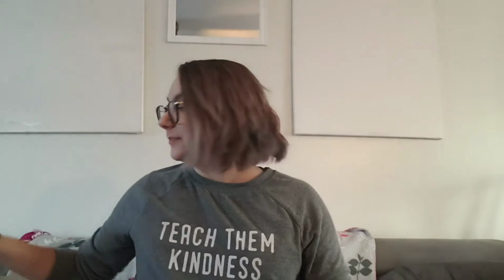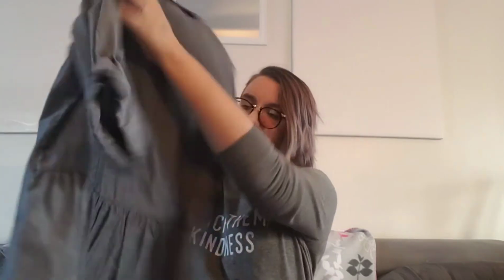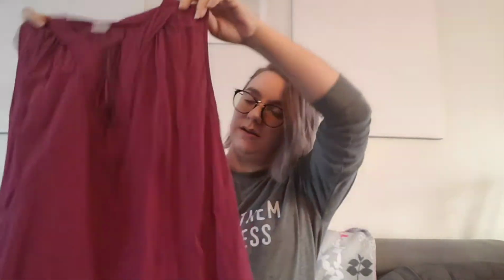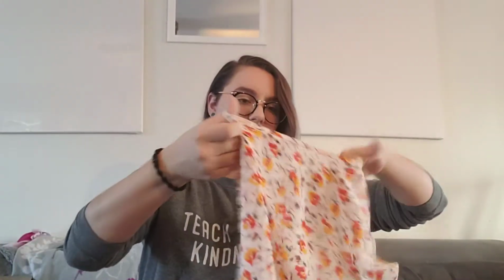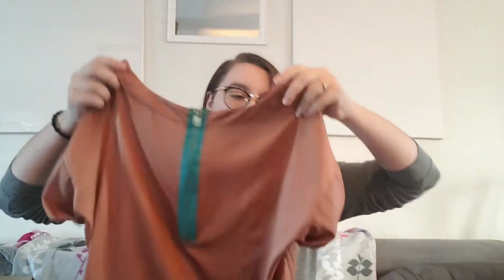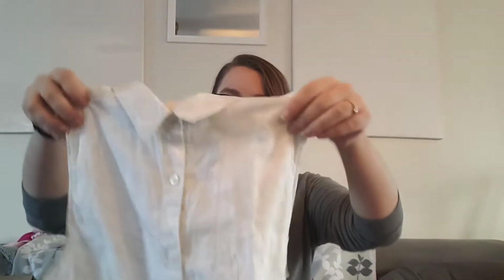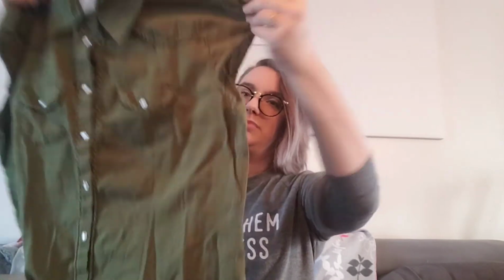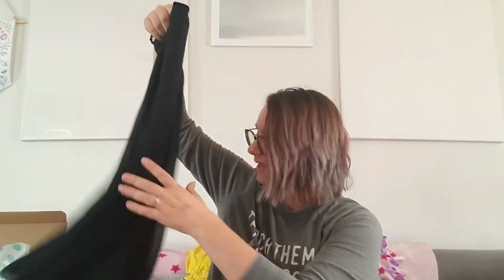ThredUp Unboxing -- Better than StitchFix?!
I wanted to try an experiment where an I would purchase from thredup, an online resale and consignment shop, where my total purchase is the same price as my most favorite item purchase from stitchfix.
 Thus, for a total of $89 I was able to purchase 25 items!! I have been pretty darn wowed by the service and the quality. All of the pieces are new with tags or like new!

 I have included a $10 credit for you to try it as well! With the majority of the pieces that I personally chose being under $2, there is quite a lot you can do with that $10! I look forward to you trying it and hope you find something amazing!